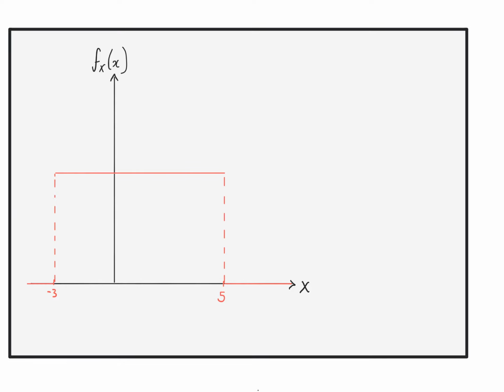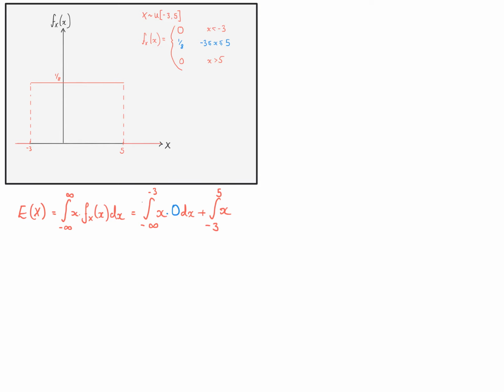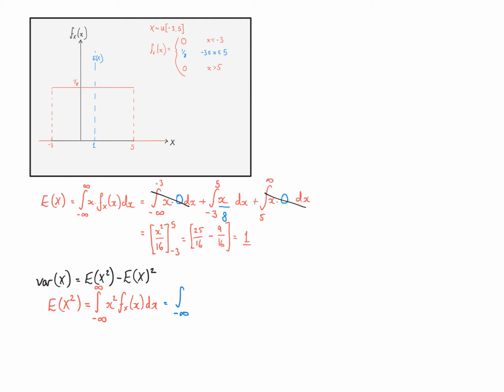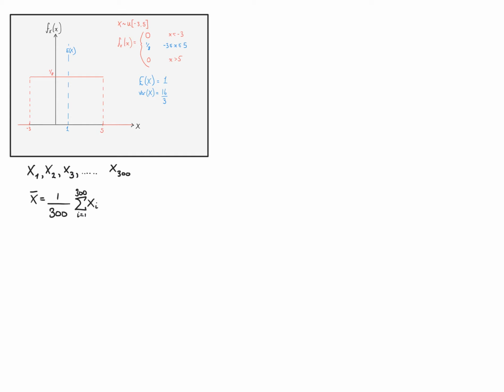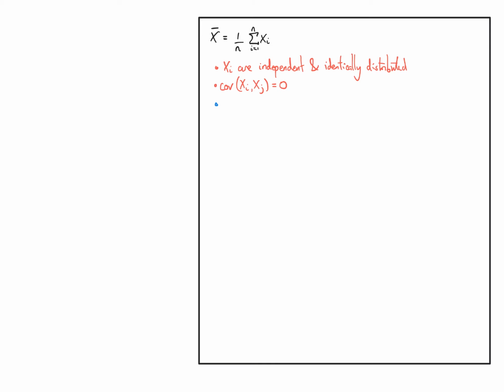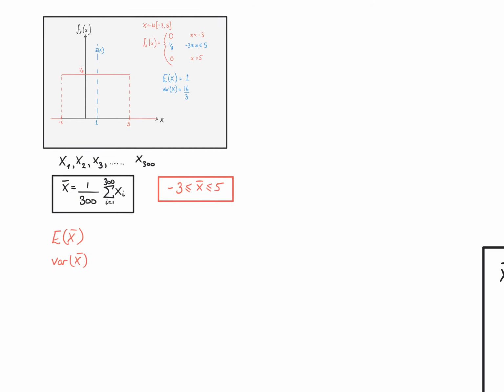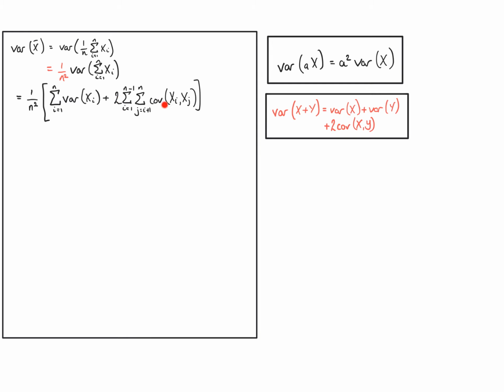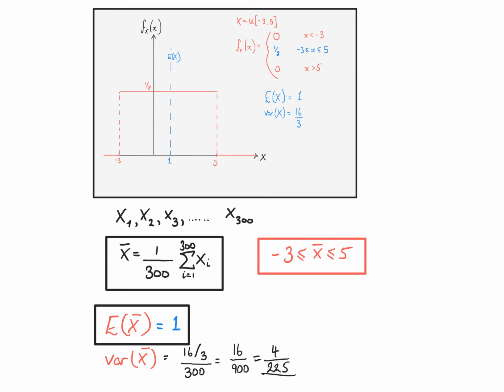Analysing random sampling from a uniform distribution.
Constructing the expectation and variance of a sample mean, randomly sampled from a uniform distribution.